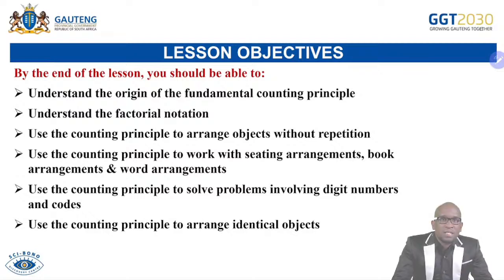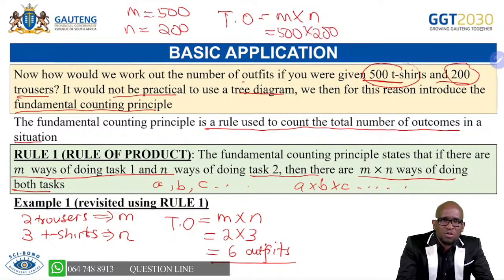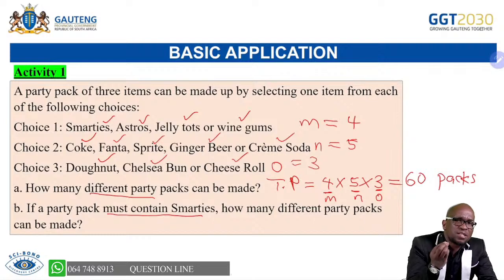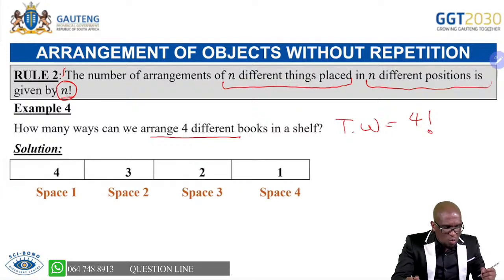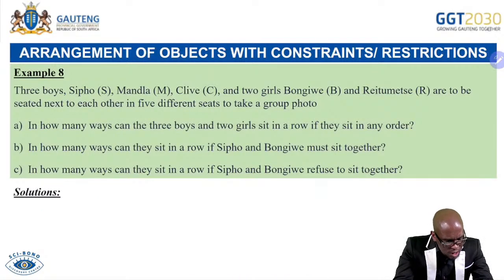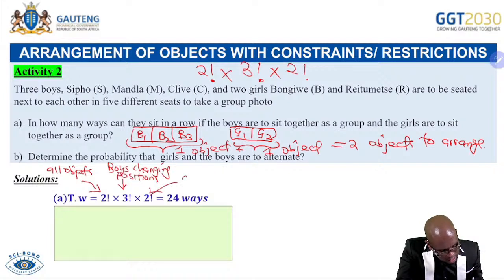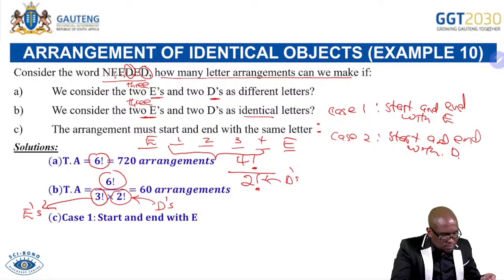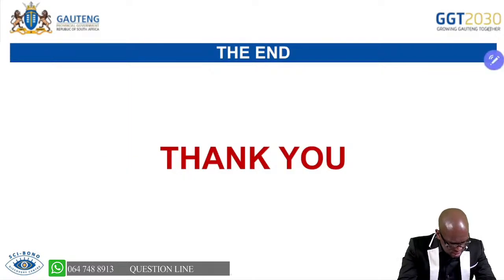14 AUGUST 2024 14:00 - 15:30 MATHEMATICS GRADE 12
Factorial notation